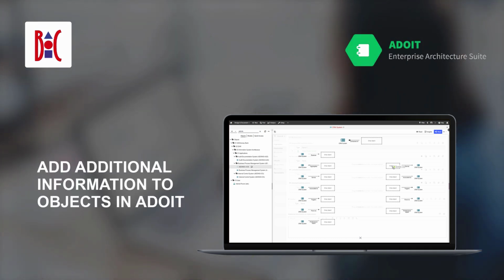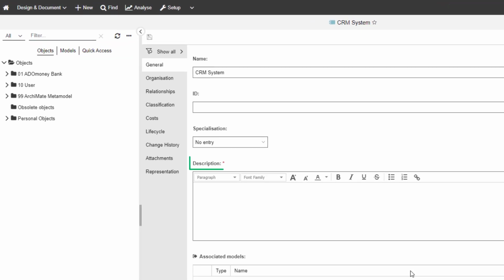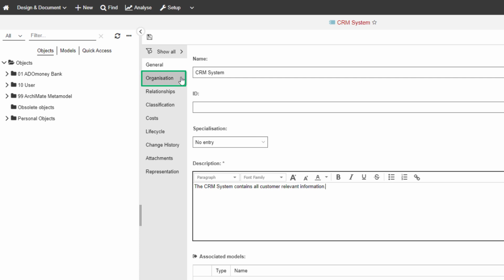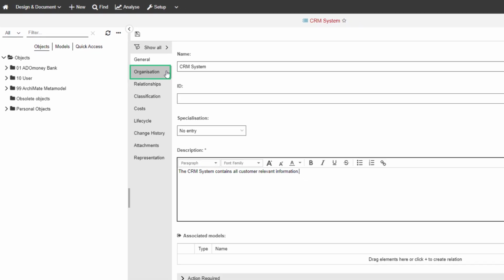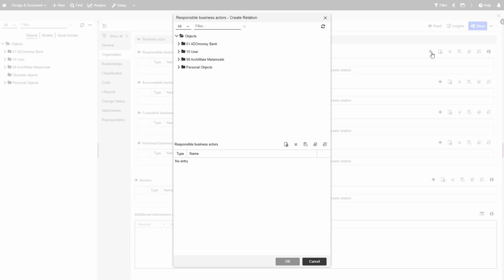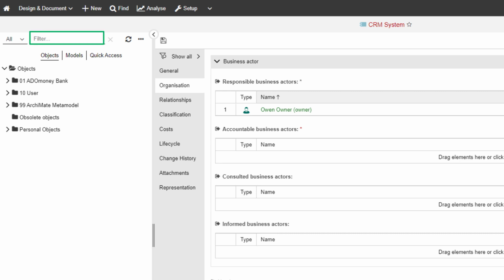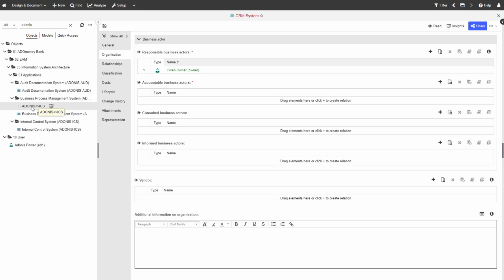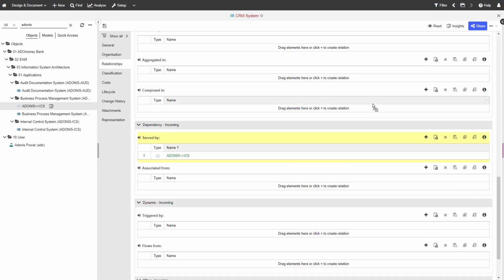How to add additional information to objects in ADOIT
Learn how to make the most of ADOIT with various support resources

00:00 Intro
00:08 Add the description
00:30 Assign a responsible person
00:50 Assign an object
01:10 Save your changes
01:25 Outro